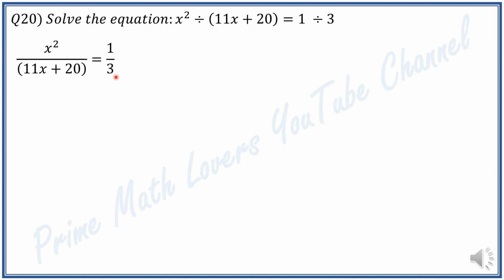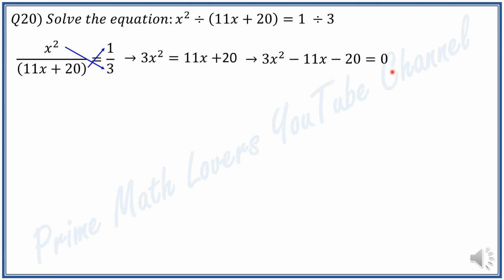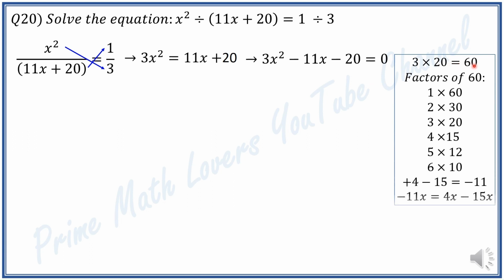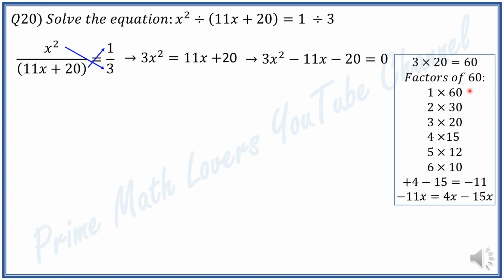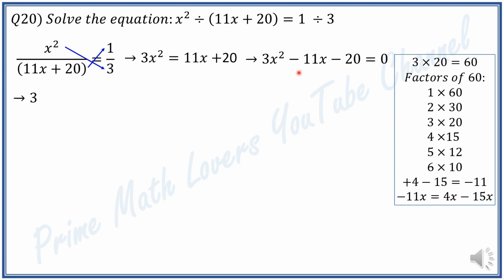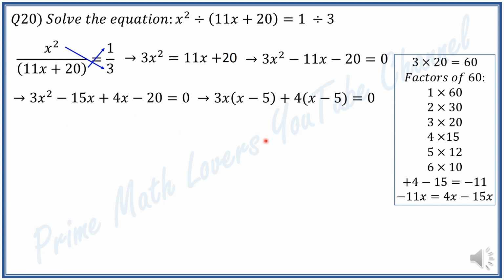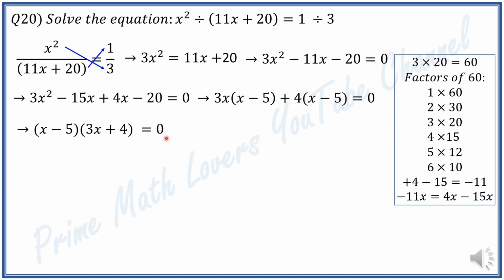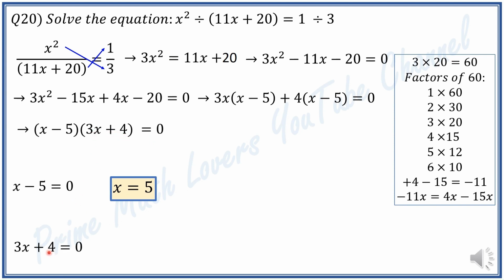𝑈𝑙𝑡𝑖𝑚𝑎𝑡𝑒 𝐴𝑙𝑔𝑒𝑏𝑟𝑎 𝐸𝑥𝑎𝑚: 𝑄𝑢𝑒𝑠𝑡𝑖𝑜𝑛𝑠 20